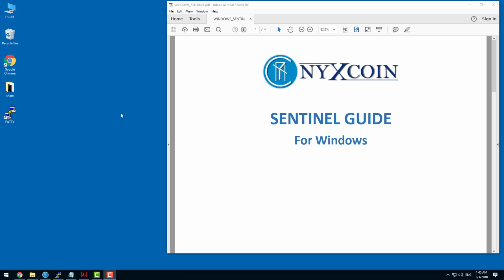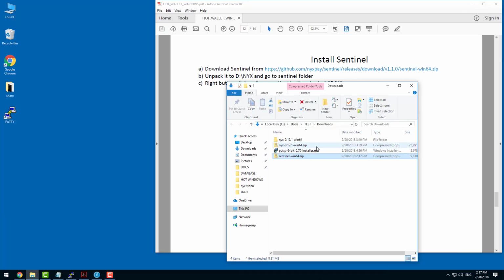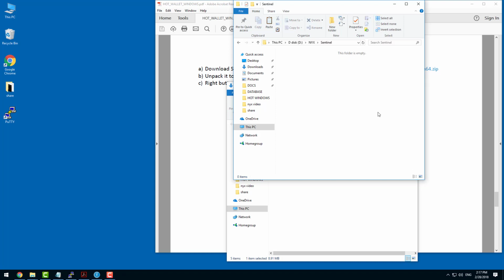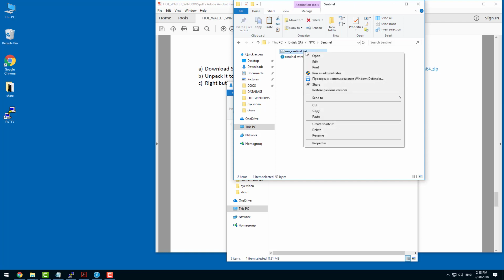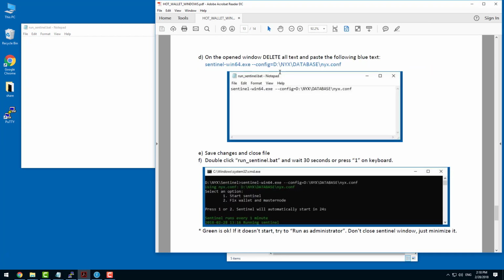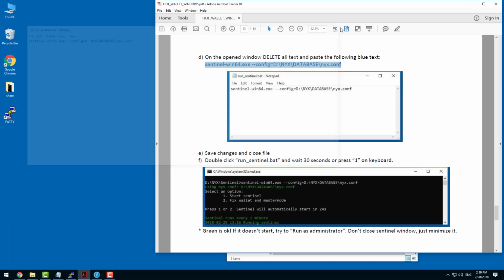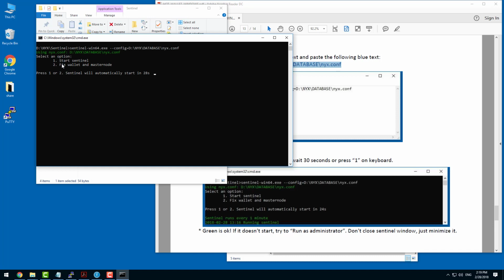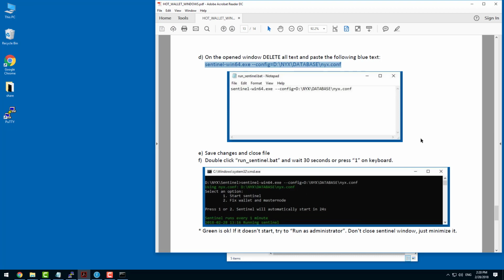NYXCOIN WINDOWS SENTINEL TUTORIAL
This video show you how to setup a NYXCOIN Sentinel for linux wallet.